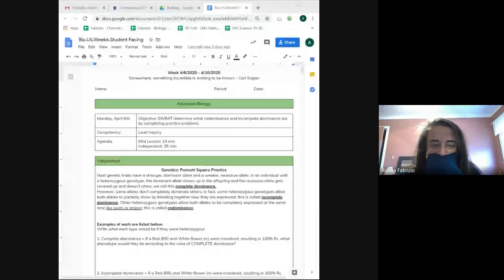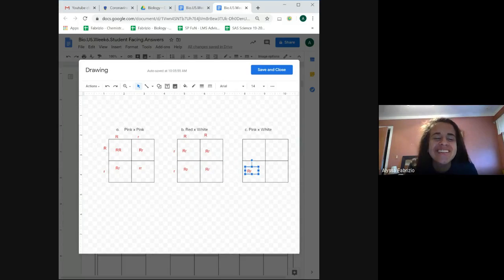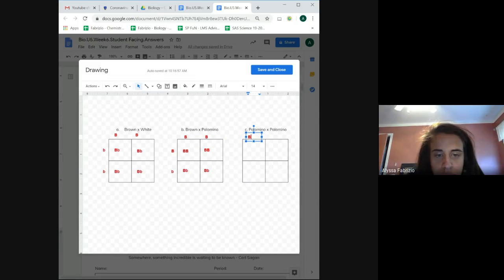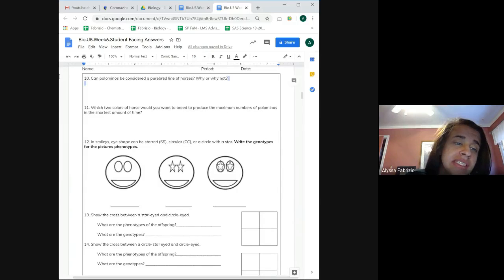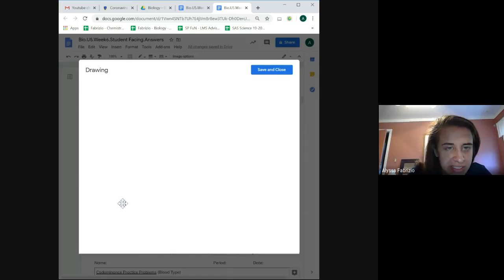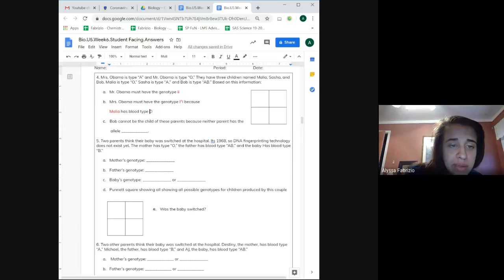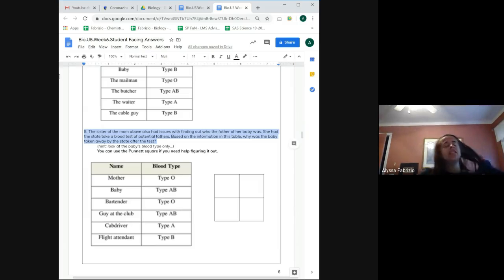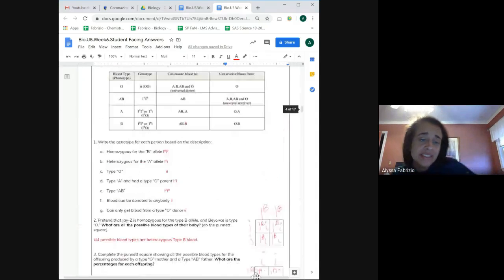Biology Live Session 4/7/2020